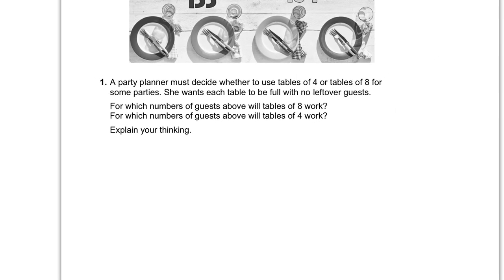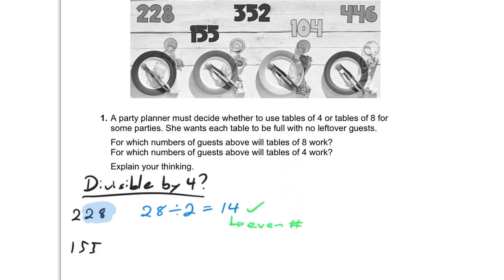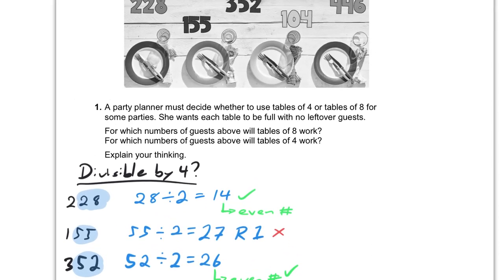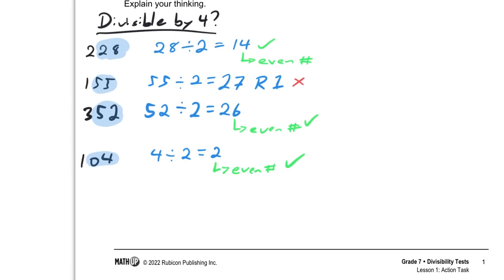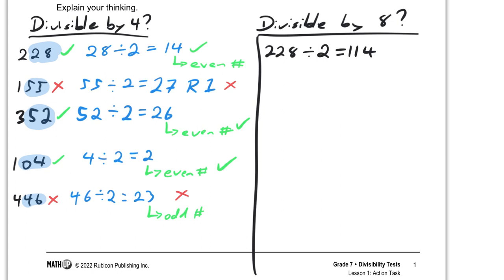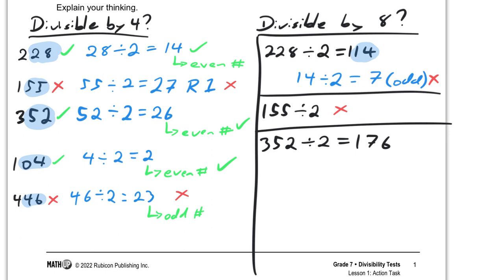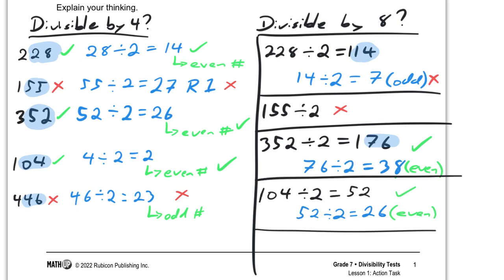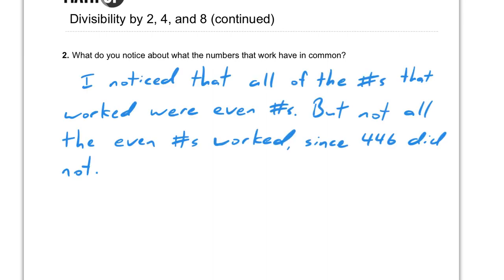L1 AT Divisibility